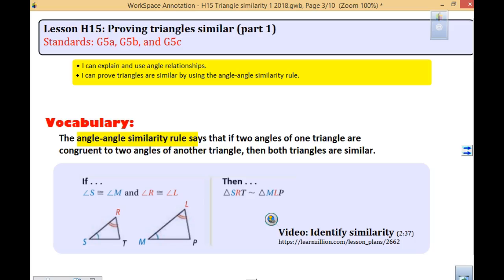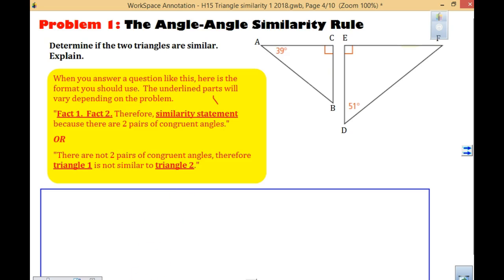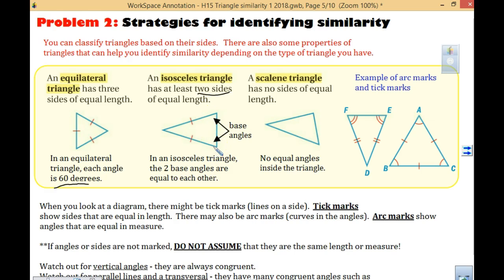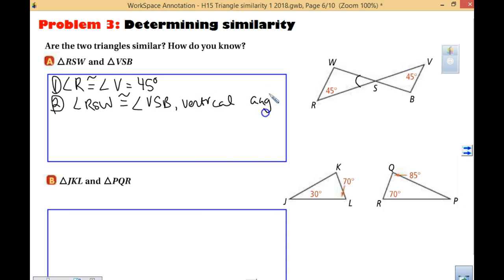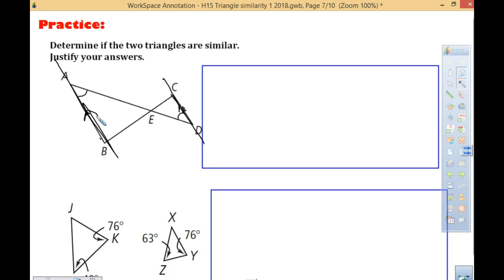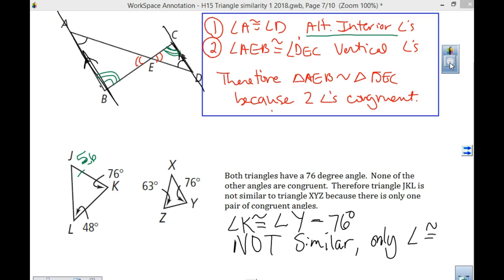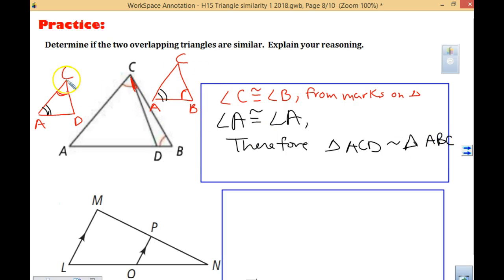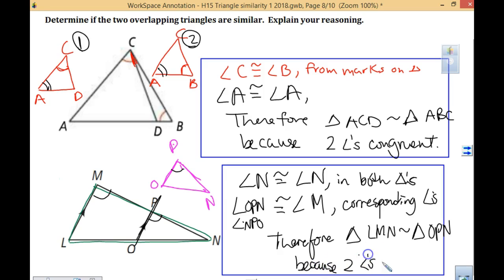H15 M8 2018 prove similar triangles